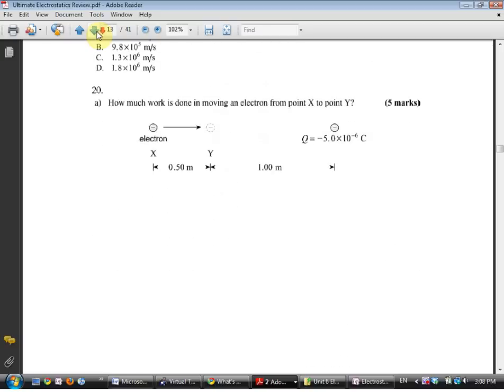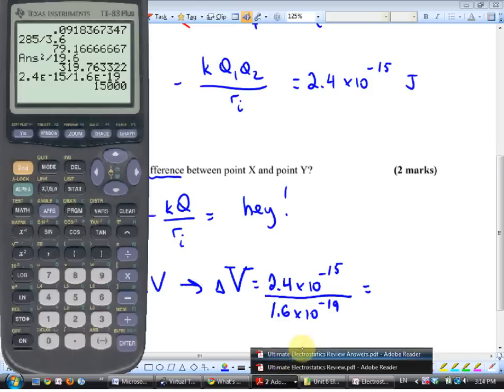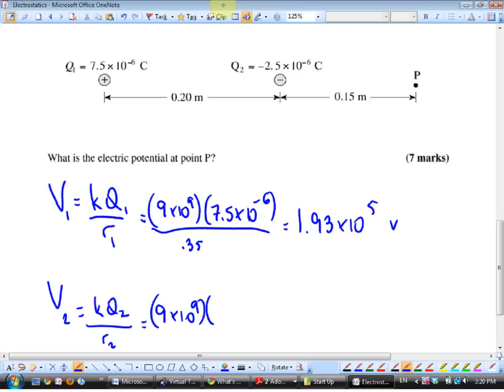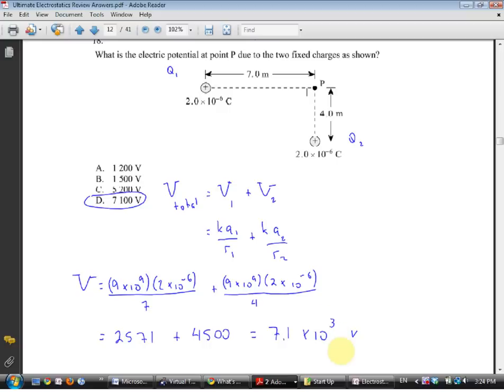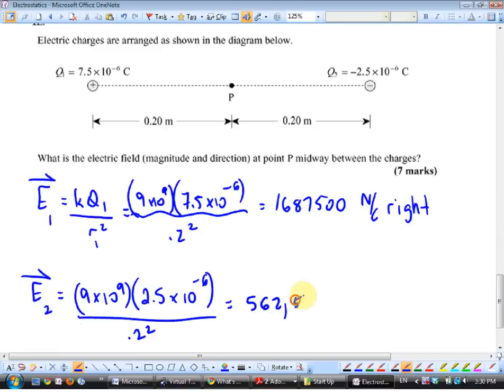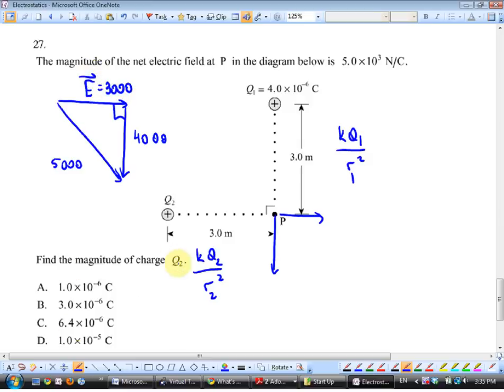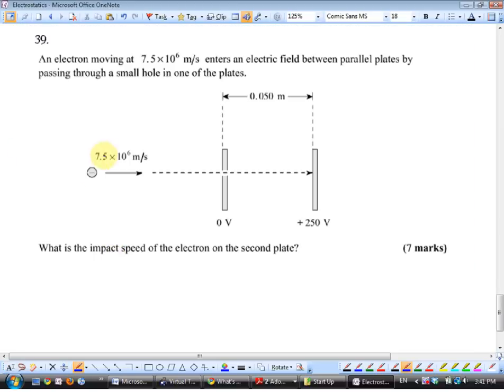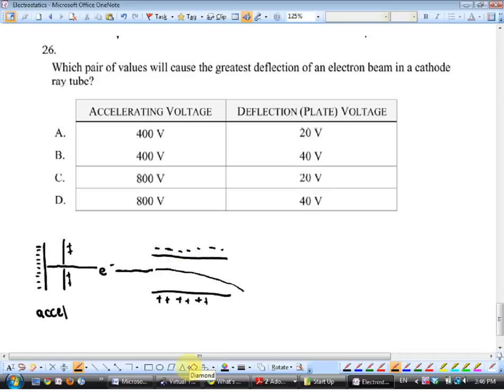Physics 12 Electrostatics Tutorial 2010